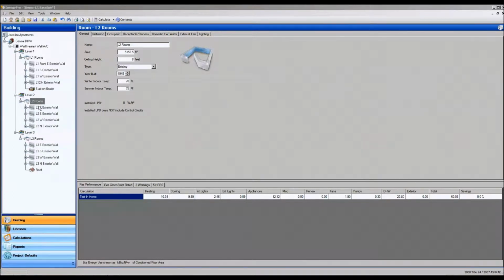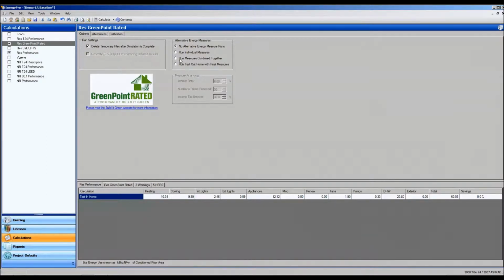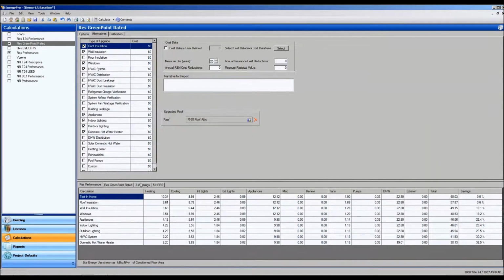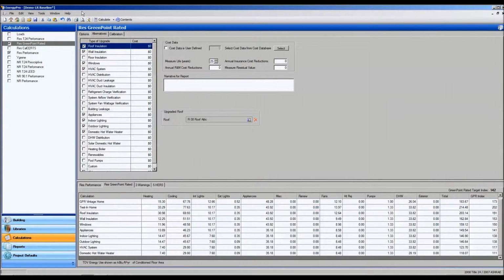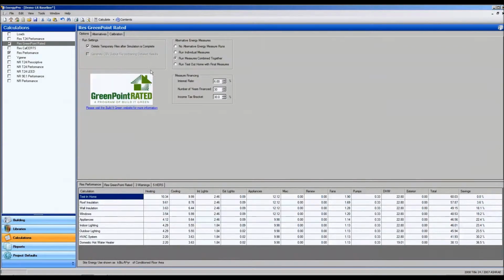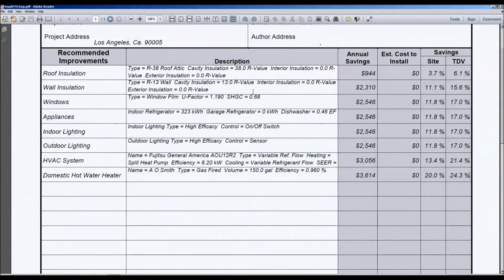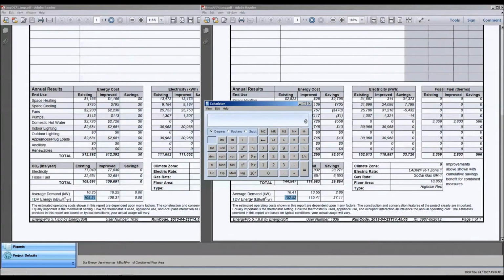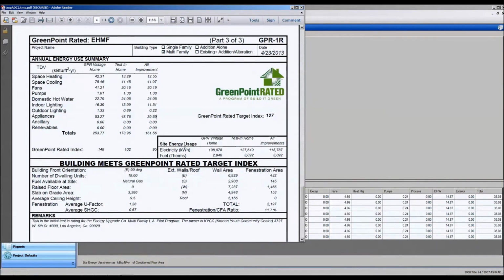MultiFamily Assembly_Calculations & Reports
MF Energy Pro Modeling Pt.5